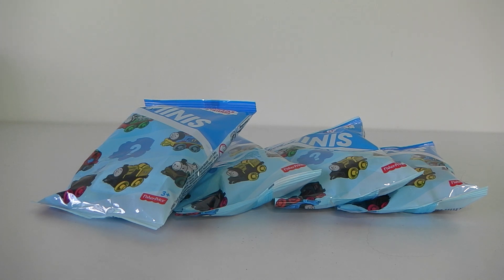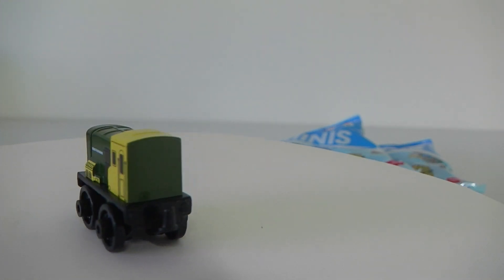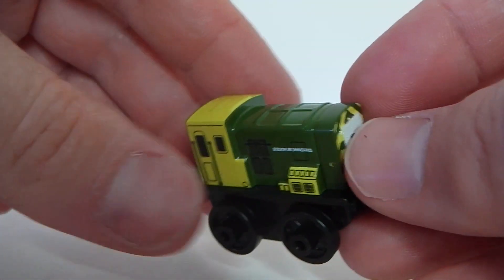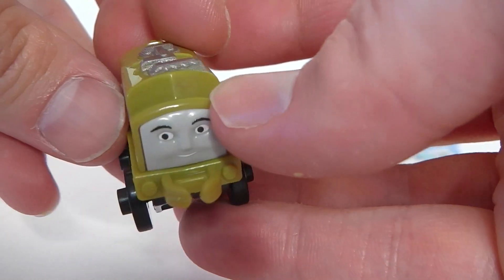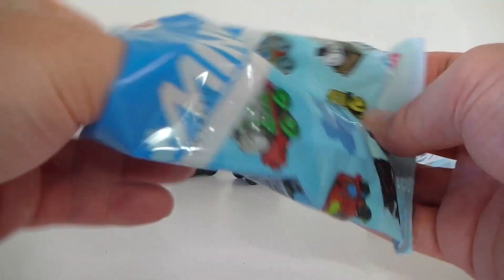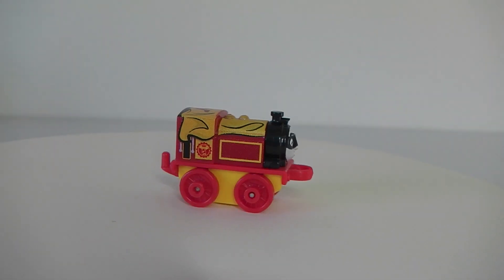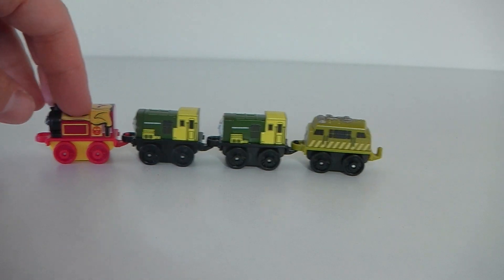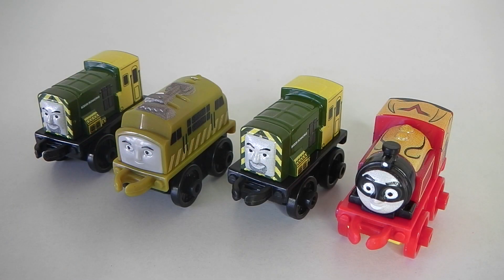Thomas and Friends Minis Blind Bag Opening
Thomas and Friends Minis blind bags.

Mansell Ireland
MKH
Levin 5510
North island
New Zealand